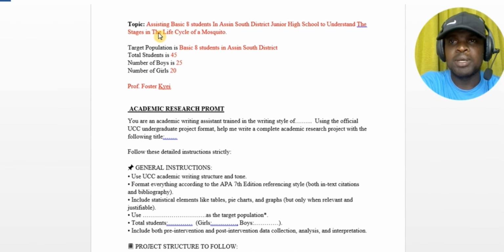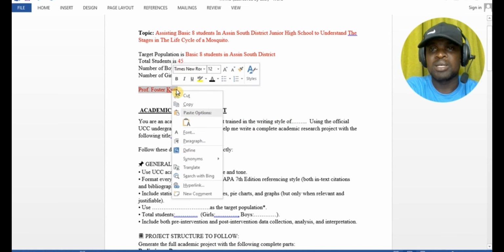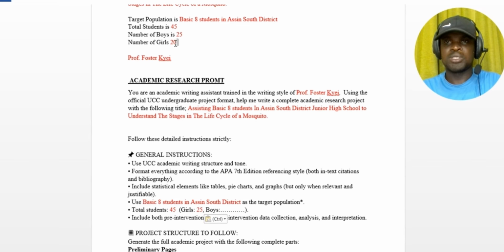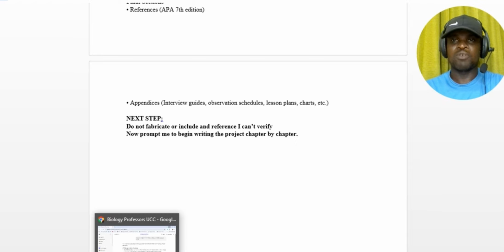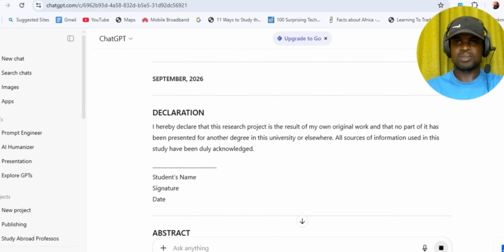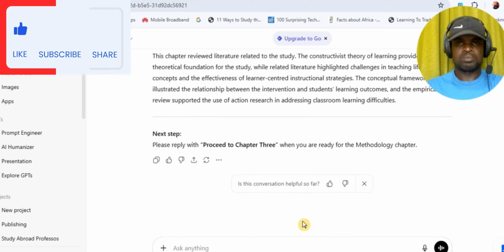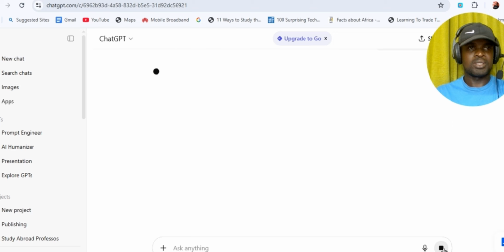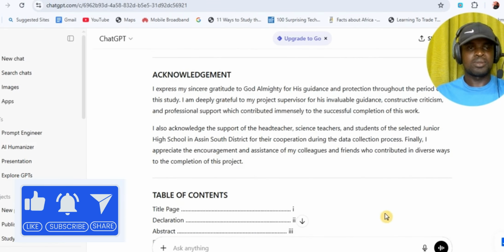Write Your Final Year Project In 10 Minutes Using This Ai Prompt